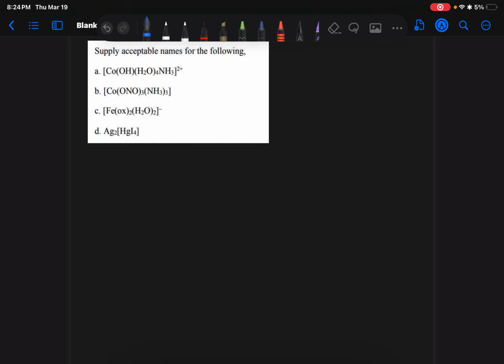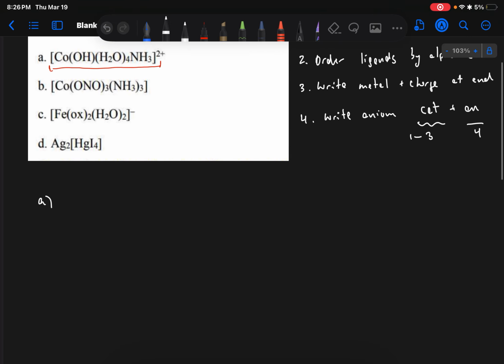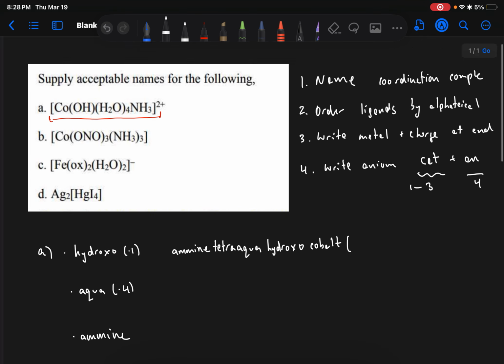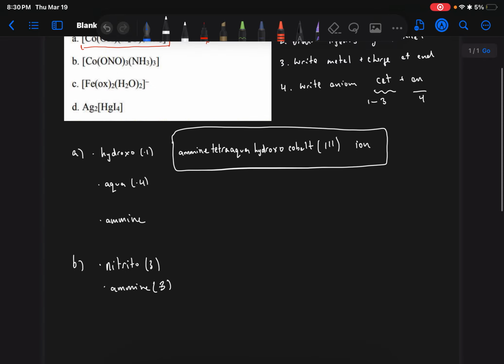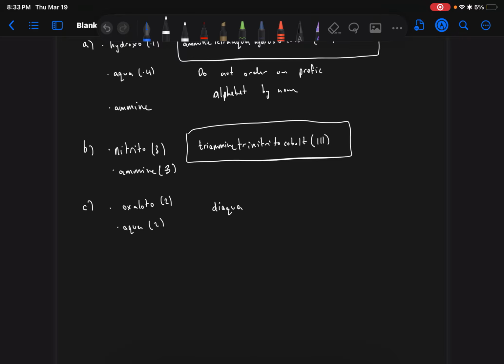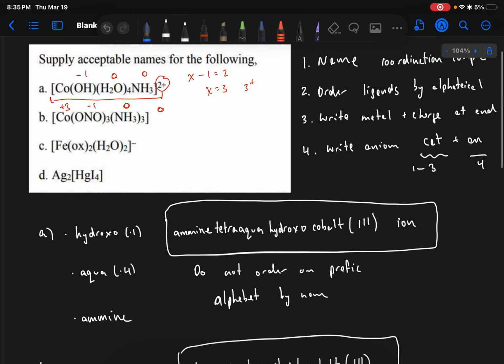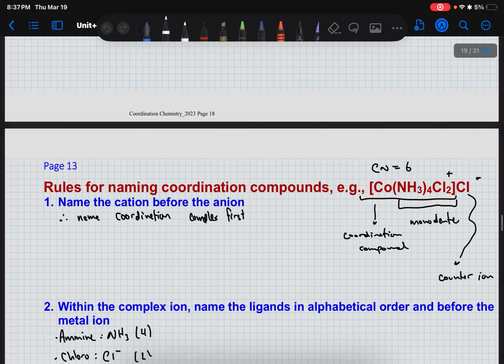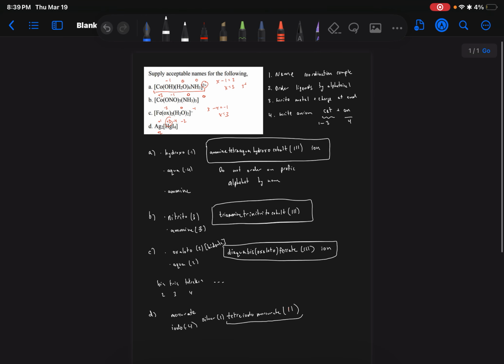coordination chem. - Nomenclature with ligands and coordination complex